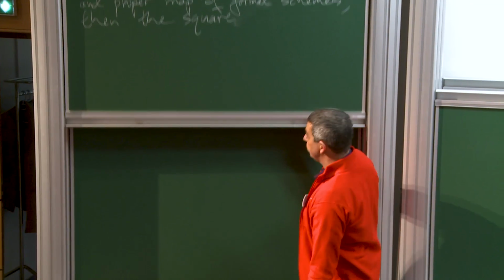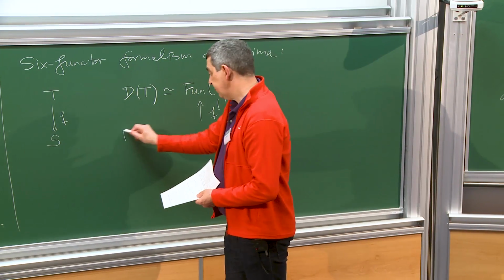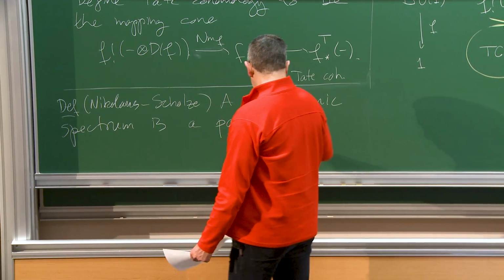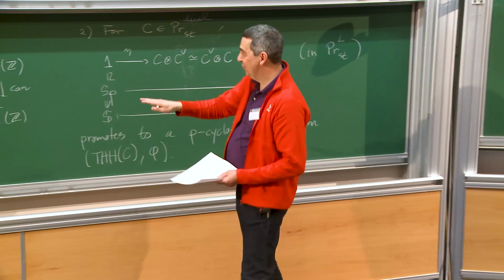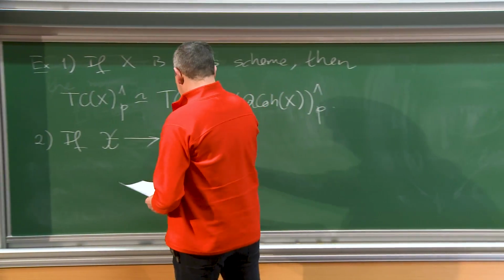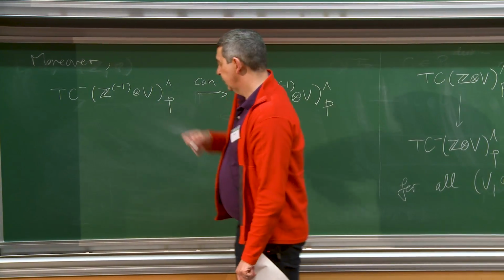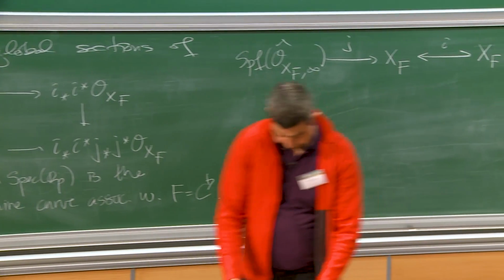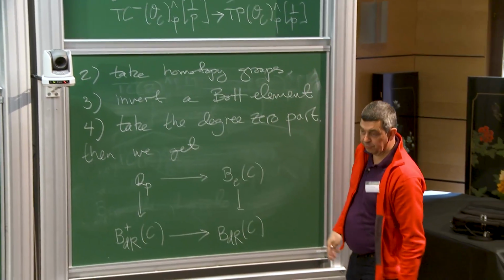Lars Hesselholt - The Bloch-Esnault-Kerz fiber square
A theorem of Bloch-Esnault-Kerz published in 2014 states that the formal part of the Fontaine-Messing $p$-adic variational Hodge conjecture holds for schemes smooth and proper over an unramified local number ring. The theorem states that a class in the rational $p$-adic Grothendieck group of the special fiber admits a lifting to the rational $p$-adic continuous Grothendieck group of the formal completion along the special fiber if and only if the image of its crystalline Chern class under the de Rham-crystalline comparison isomorphism lies in the appropriate part of the Hodge filtration. In a paper also published in 2014, Beilinson generalized the equivalence of the relative rational $p$-adic $K$-theory and cyclic homology, implicit in the Bloch-Esnault-Kerz paper. As much else, this work, was greatly clarified by the Bhatt-Morrow-Scholze unification of $p$-adic Hodge theory and topological cyclic. Indeed, Antieau-Mathew-Morrow-Nikolaus showed that Beilinson's equivalence is given by the map of horizontal fibers in a square in which the map of vertical fibers is an equivalence by the Nikolaus-Scholze Tate-Orbit-Lemma. In this talk, I will recall how said cartesian square appears from the Nikolaus-Scholze Frobenius of $\mathbb{Z}$ and explain a proposal by Clausen for how it may lead to a definition of the Hodge-Tate period map that does not require any calculational input.

Lars Hesselholt (Nagoya University & University of Copenhagen)